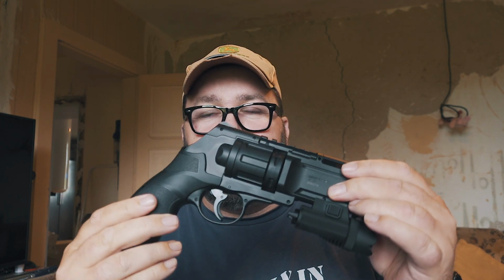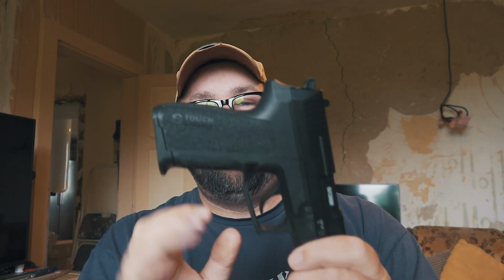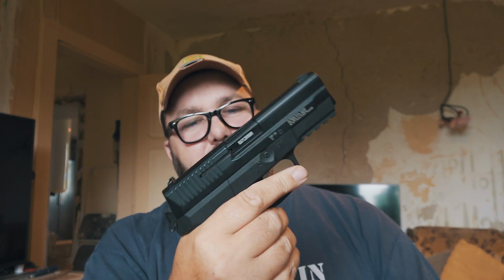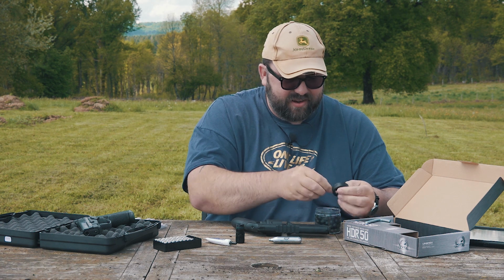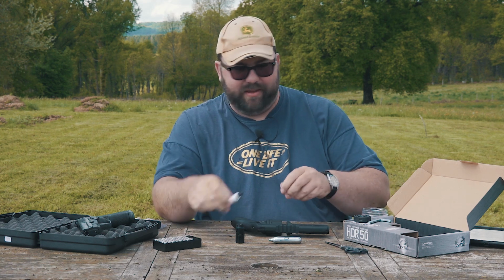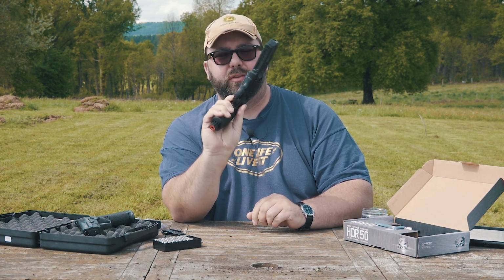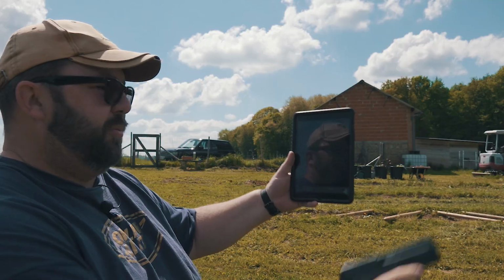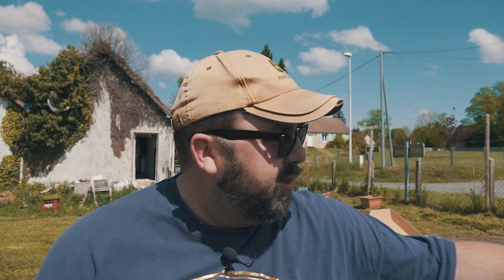Non Lethal Home defense.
Need to protect yourself? Then check out Home defense without firearms. A quick look at a blank firing pistol and a home defense revolver that shoots rubber balls.

By using these Amazon Affiliate links you will also be helping to support our channel, you will not be charged any extra for your orders but we will receive a few pence.

▶️ Gear I use:

Sony HXR-NX80
Sony FDR-X3000
Sony FDR-X1000vr
Sennheiser AVX-ME2
DJI Mavic Air
Canon Eos M10
Lacie Rugged Hard drive
Lacie Rugged SSD Hard drive